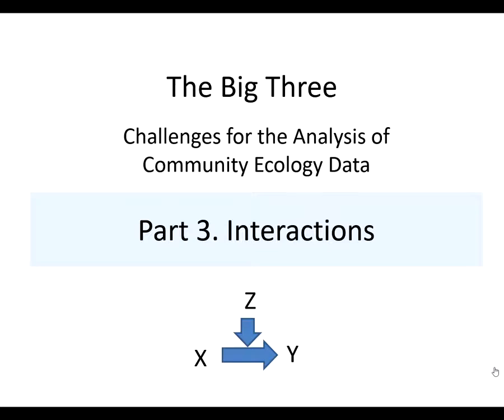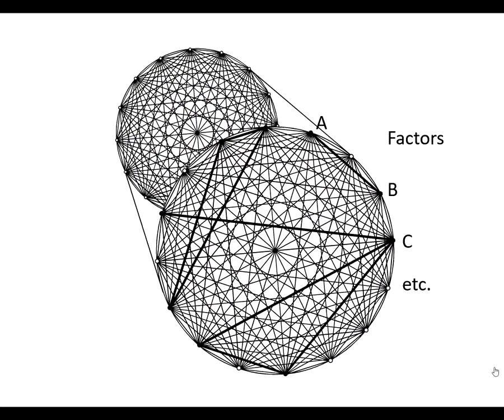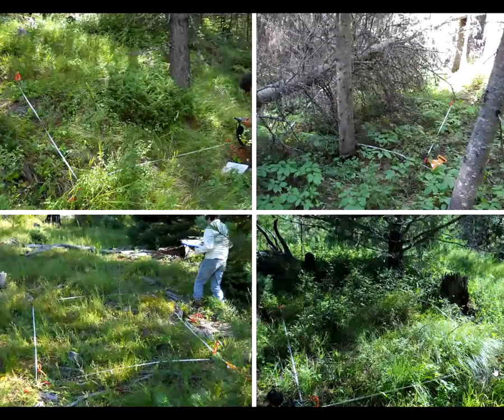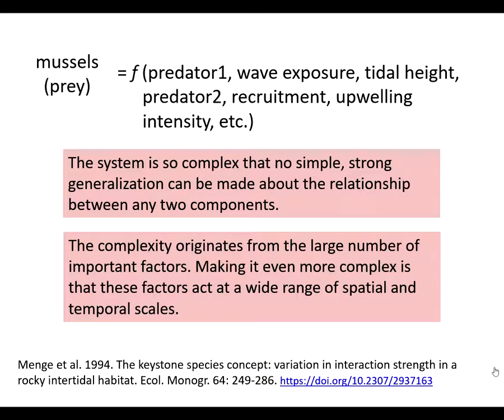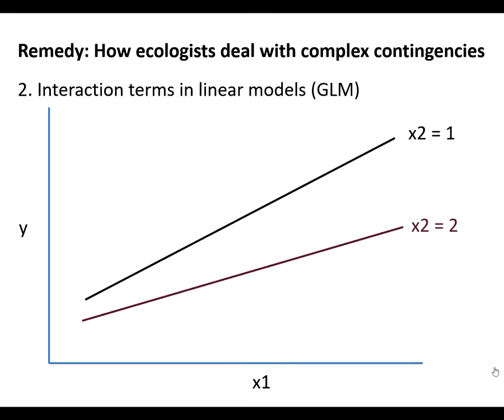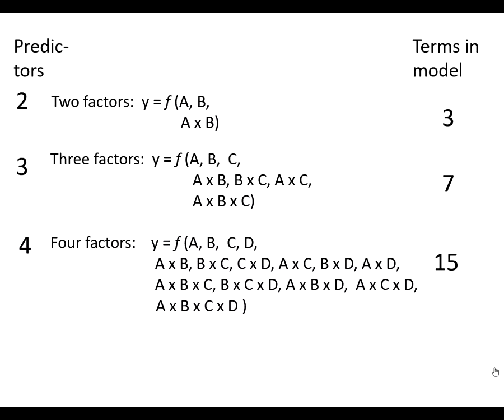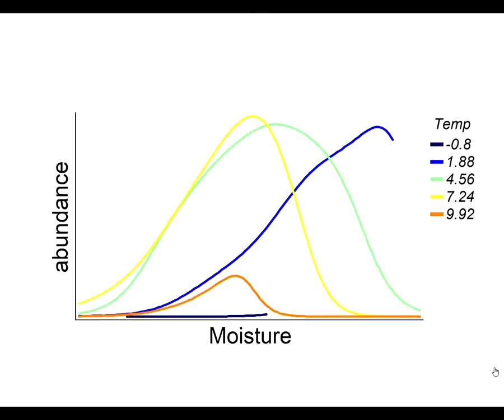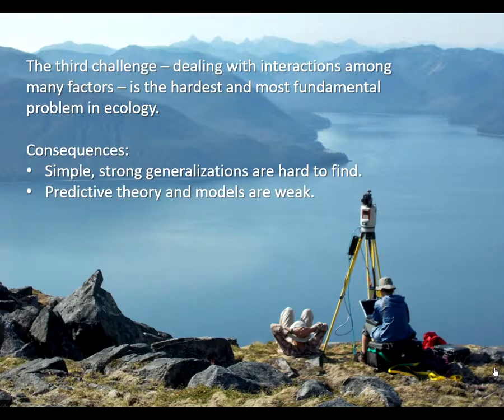The Big Three Challenges for the Analysis of Community Ecology Data. Part 3. Interactions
Part 3 of a three-part series on the big three challenges for the analysis of ecological community data. This part describes the challenges from interacting factors in ecology.